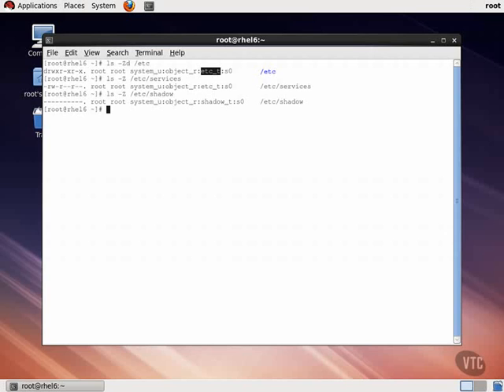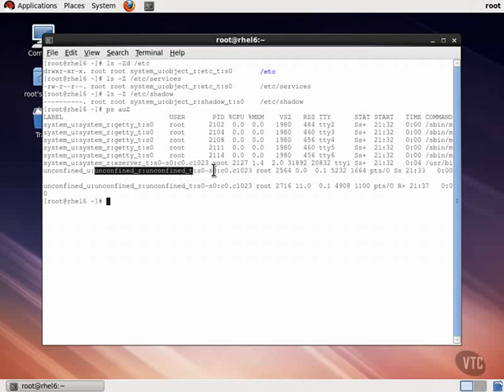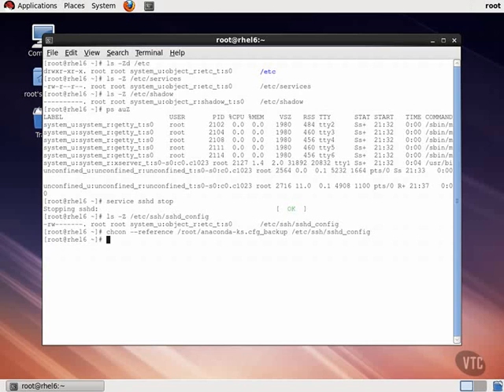56 Setting SELinux Contexts pt 1